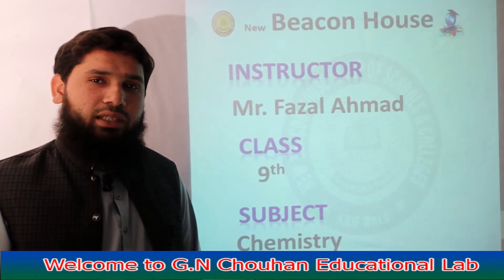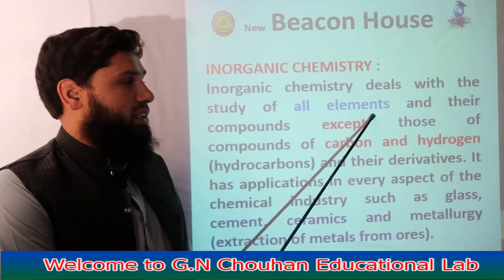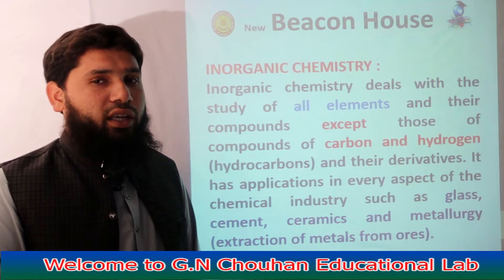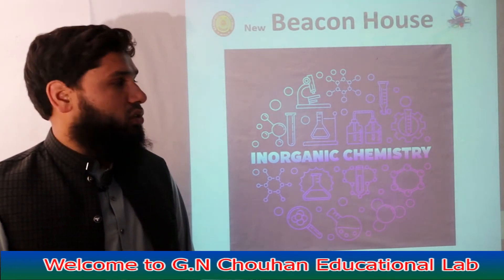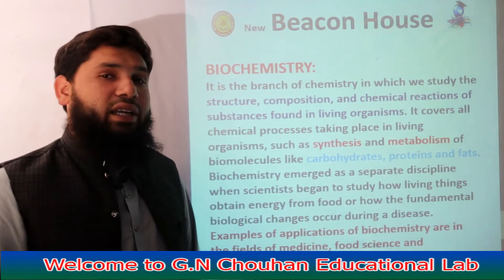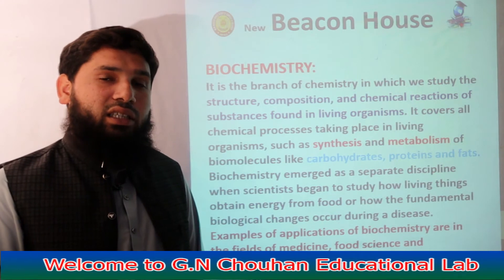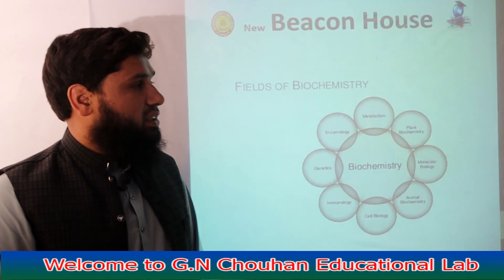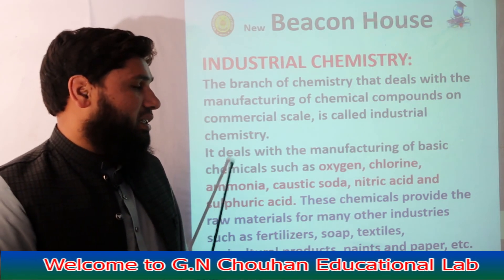Branches of Chemistry. Unit # 1. Class 9th. According to the Punjab board pattern.